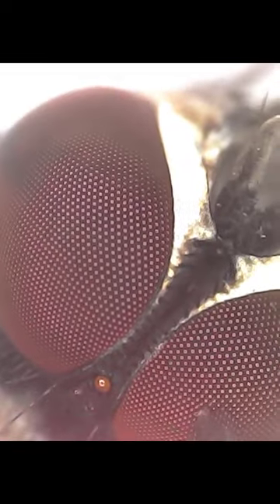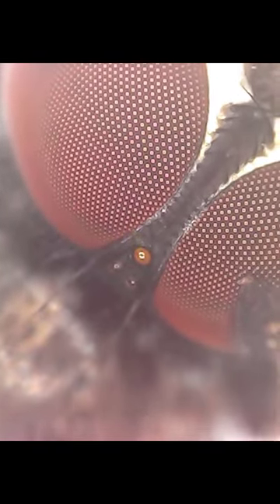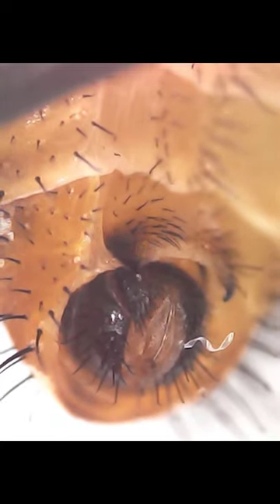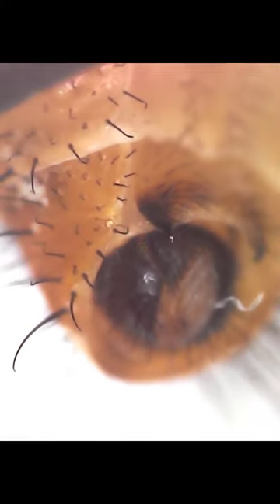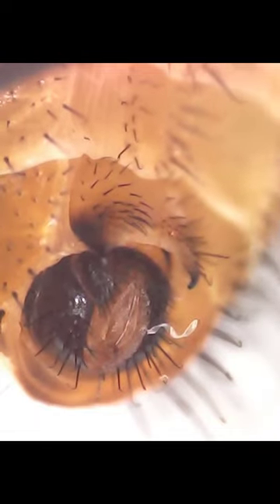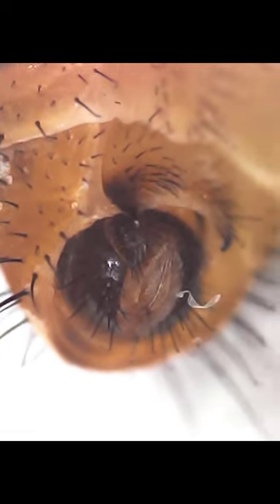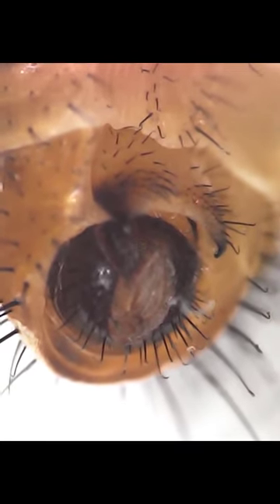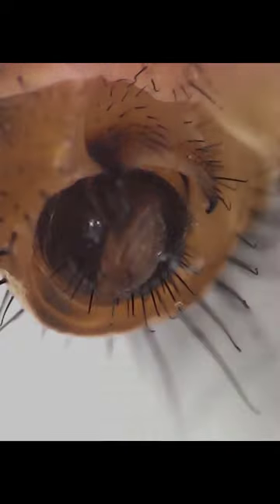Housefly Under Microscope | USB Digital Microscope | Microscope 1600X